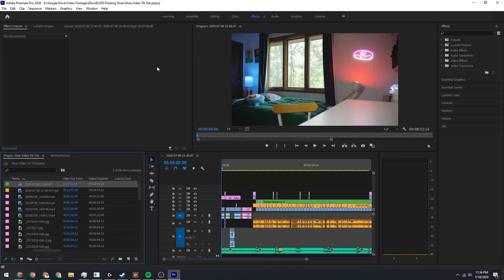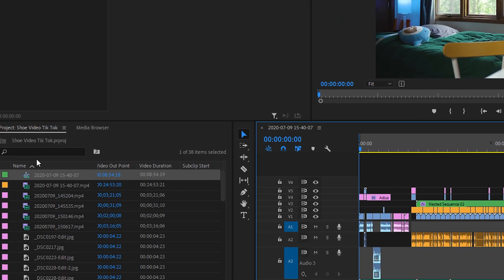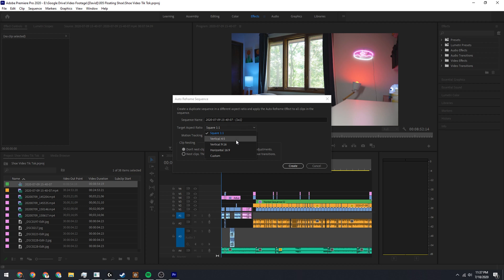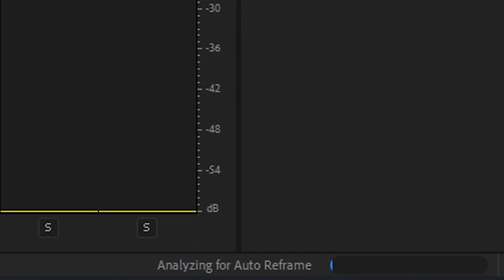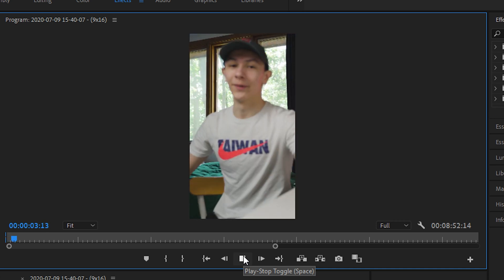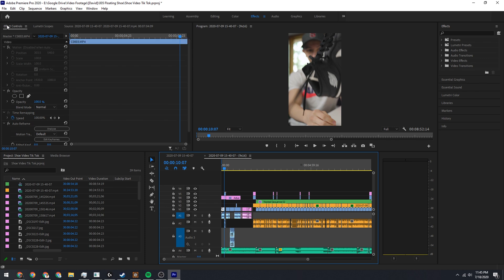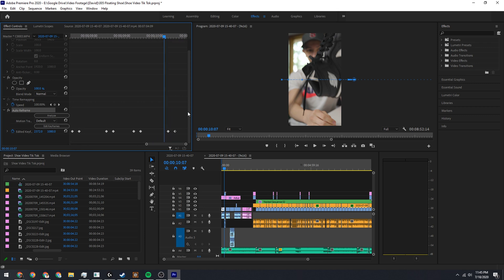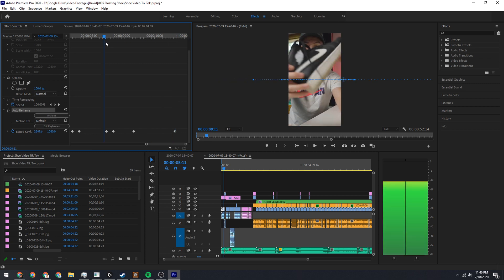EASY Convert Youtube Videos to TikTok in Premiere Pro!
2020 Gear List 📸
Main 28-75 Lens
Backup 28-70 Lens
Beast Zoom 70-200 Lens
Polarizing Camera Filter
Budget Flash
Flash Trigger
Small Camera Bag
Ball Head
Mini Tripod